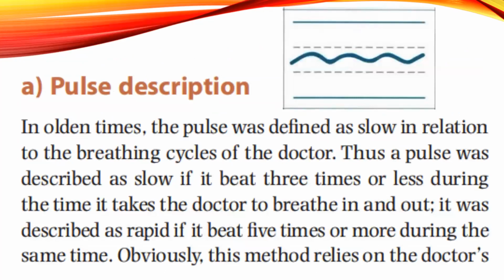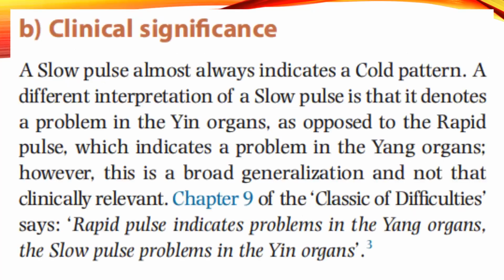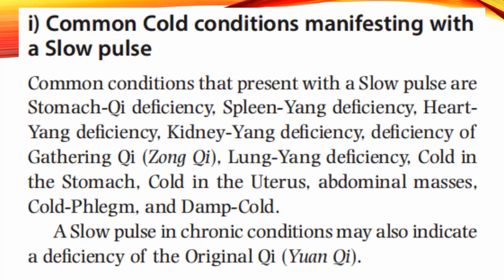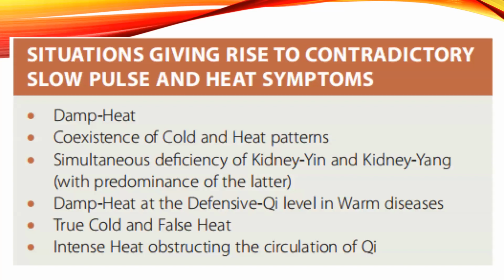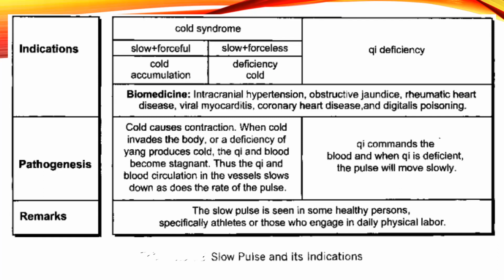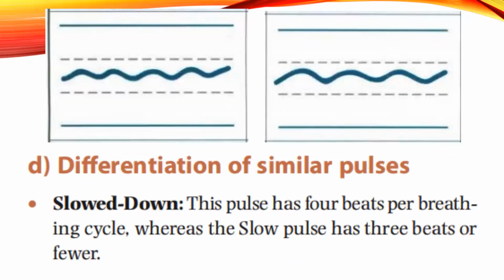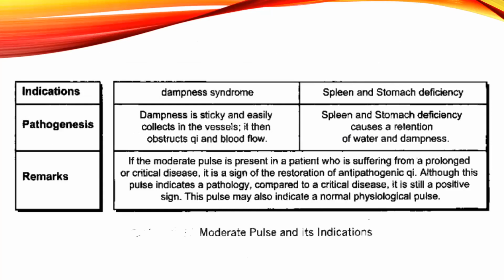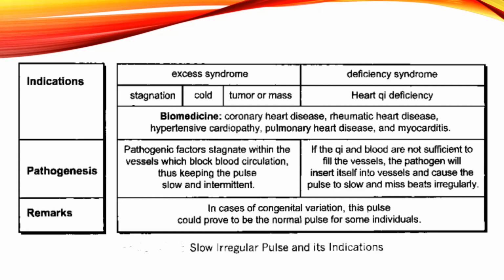SLOW PULSE (CHI MAI)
Slow - indicates non-free flow of yang qi due to either vacuity or obstruction
1. Slow – below 60 beats per minute
2. Relaxed – slightly slow, around 60 beats per minute
3. Bound – slow and irregularly intermittent
4. Regularly intermittent – slow and regularly intermittent (refer to MD or ER)
5. Choppy – slow, fine, irregular rate and strength without actually skipping beats